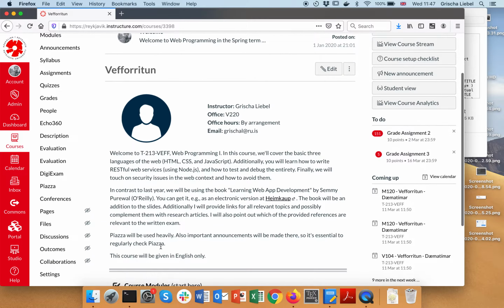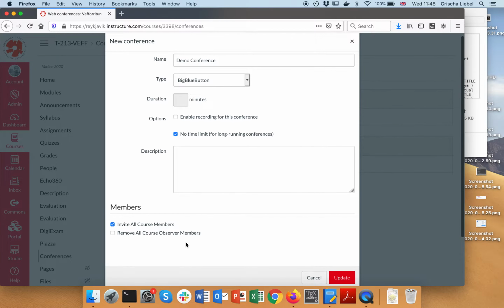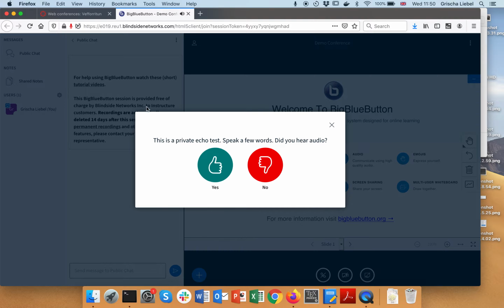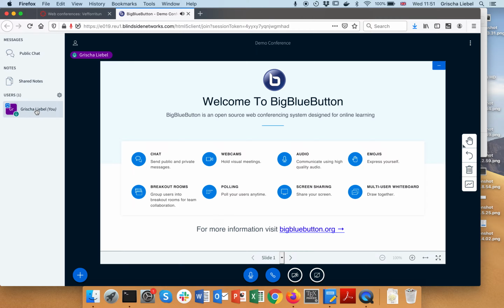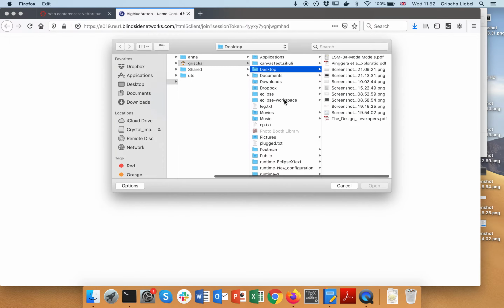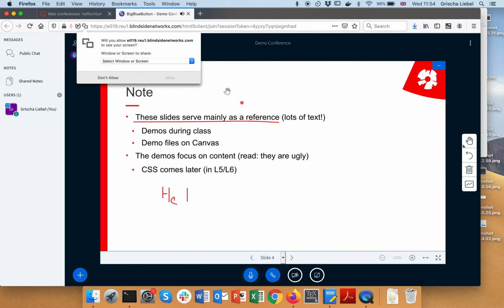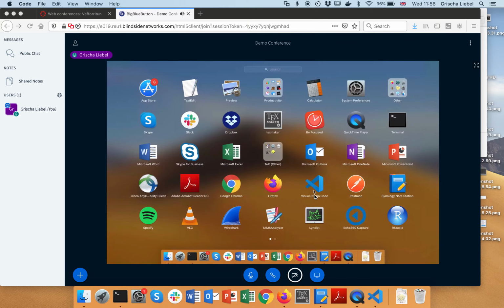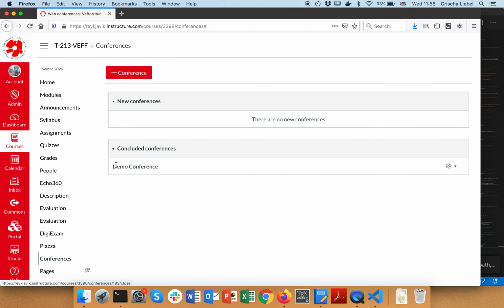Conferences in Canvas - Part I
Instruction video on how to use the Conferences feature in Canvas for Reykjavik University teachers.